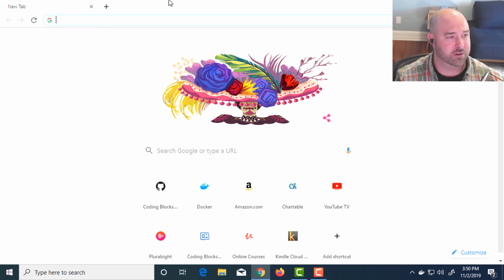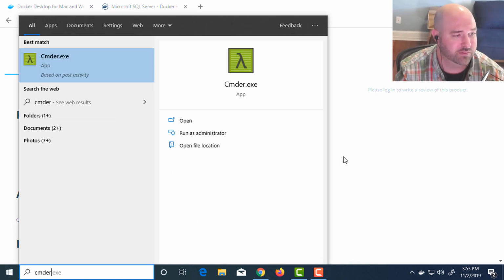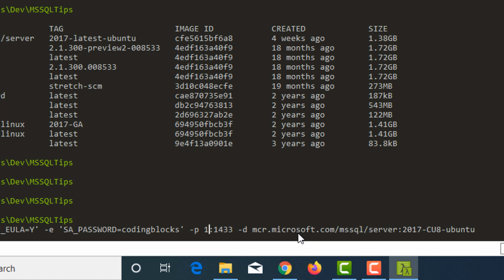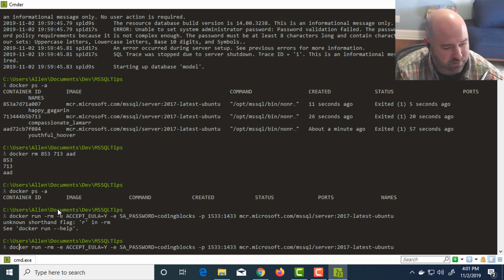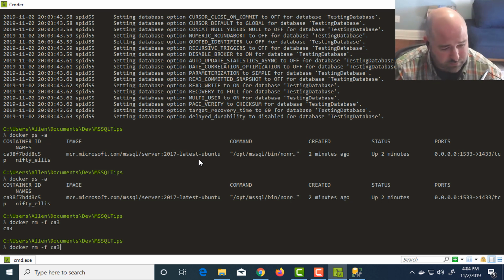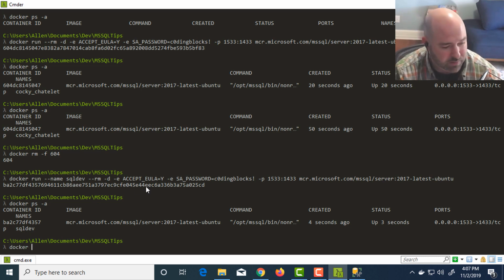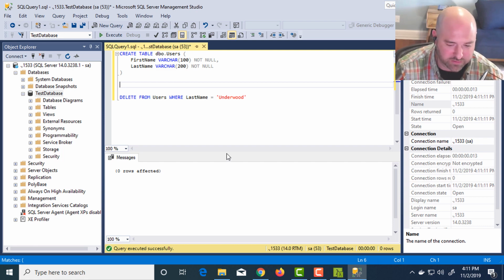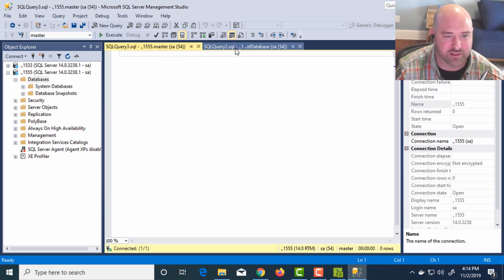SQL Server Tips - Run in Docker and an Amazing SSMS Tip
In this video I provide a number of tips for getting started with SQL Server, SQL Server in Docker, and an awesome feature in SSMS (SQL Server Management Studio) that many people aren't aware even exists!